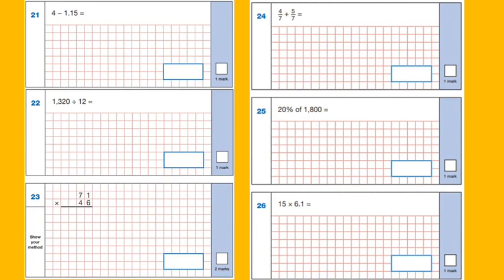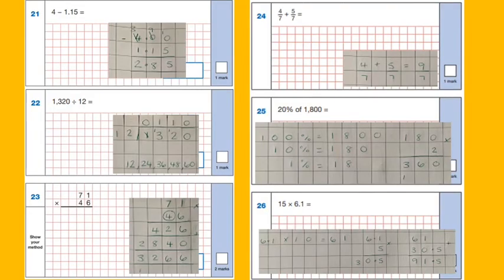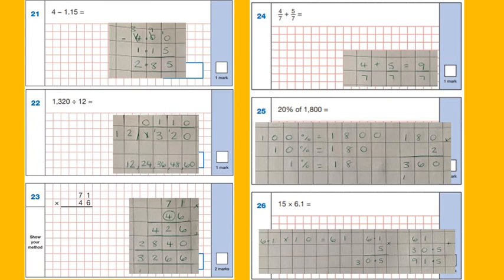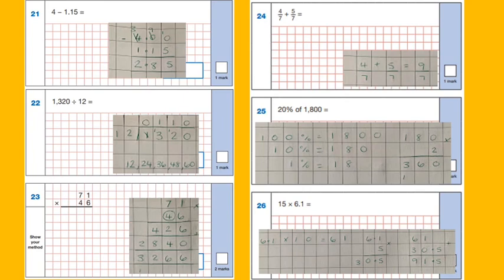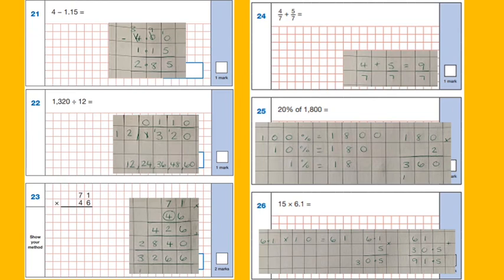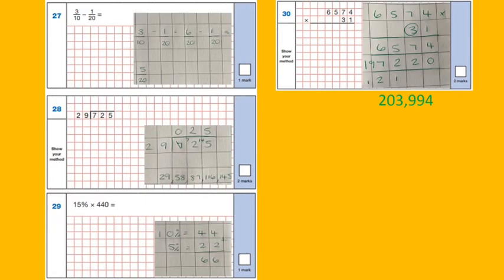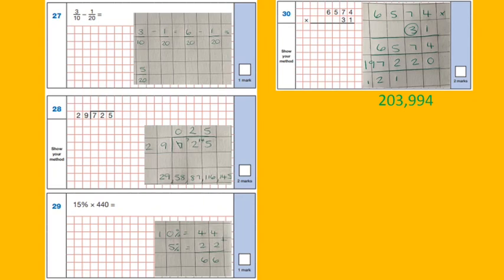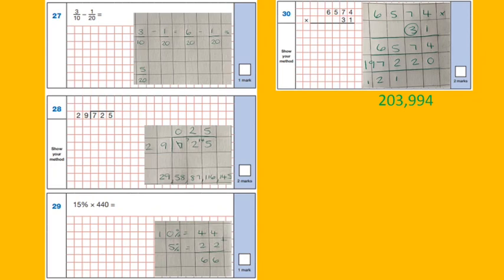Year 6 KS2 Daily Arithmetic Challenge: Day 10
Hey everyone, here is day 10 of the daily arithmetic challenge with the answers and helpful hints :)